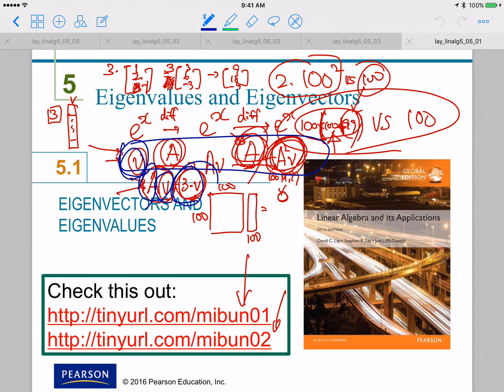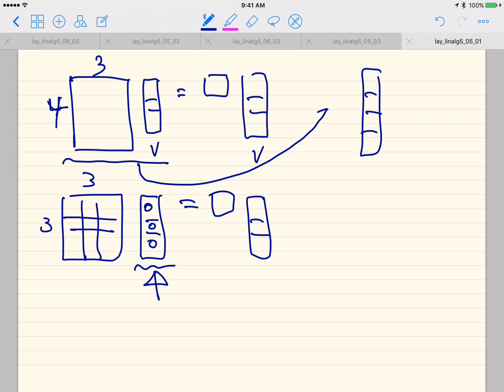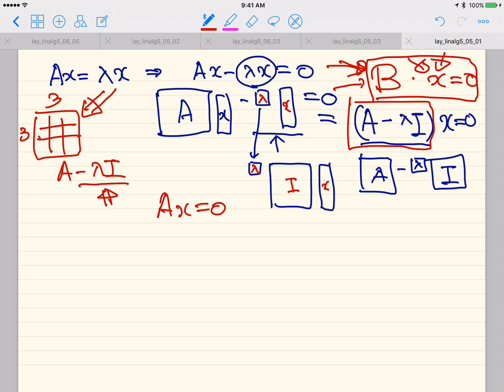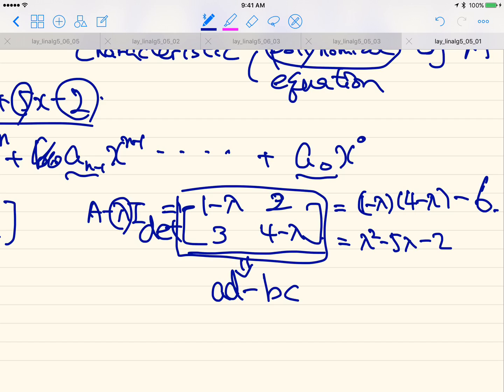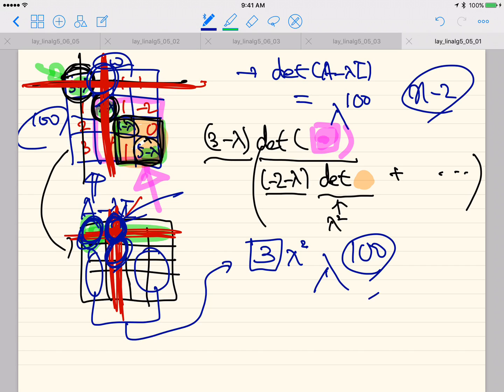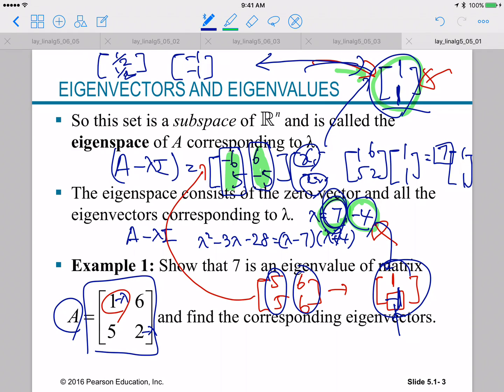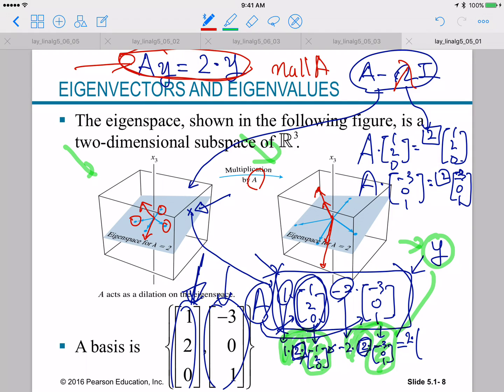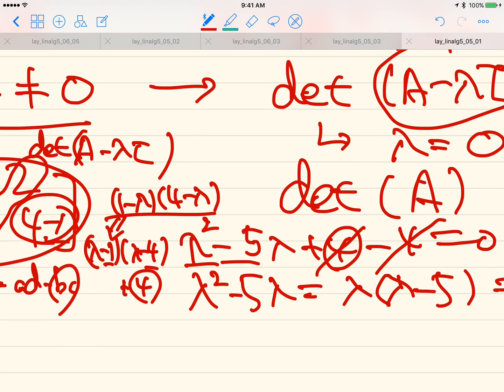Linear Algebra Lecture 23 (170525)